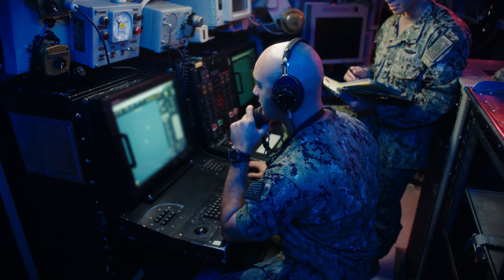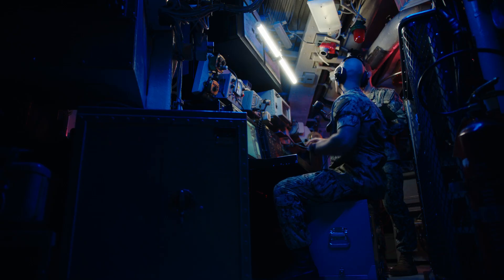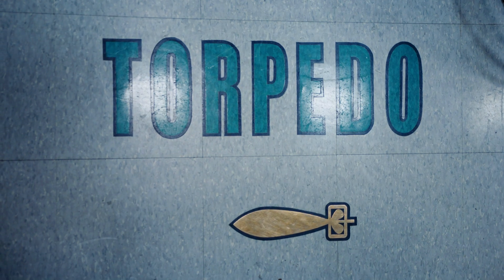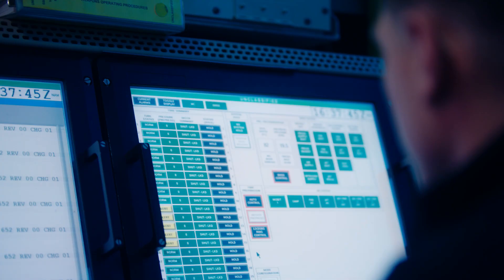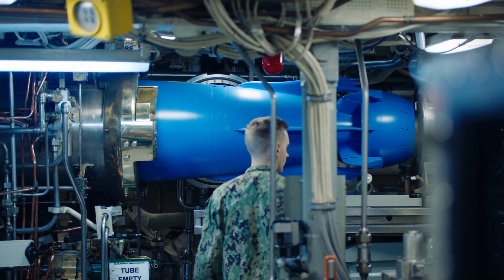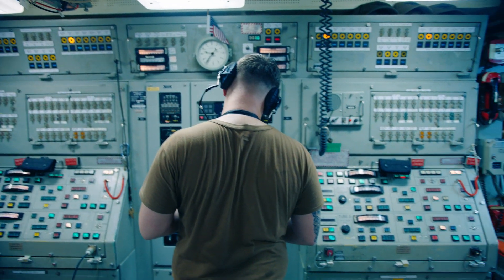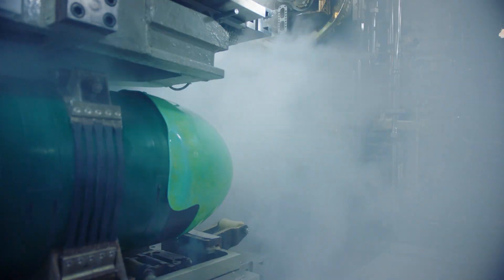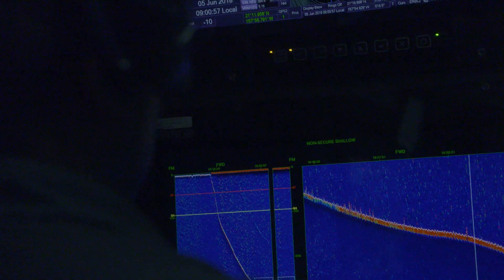Navy Fire Control Technician – FT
A good shot takes perfect aim—that is the job of an FT. As a Navy Fire Control Technician, you are the mind behind a submarine’s greatest firepower. With the help of sonar, you will help track contacts, determine trajectory and ensure our missiles and torpedoes hit the target every time. Nothing quite compares to it in the civilian world; you’ll just have to see what it takes for yourself.